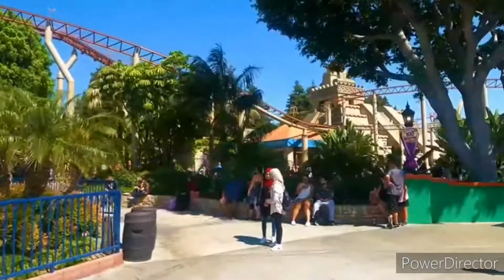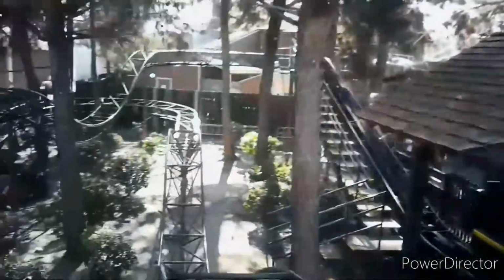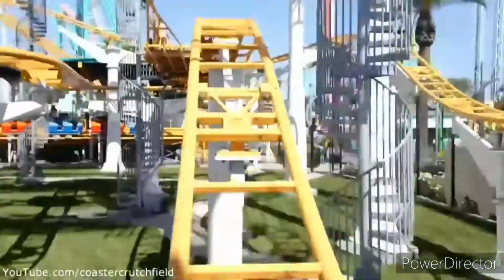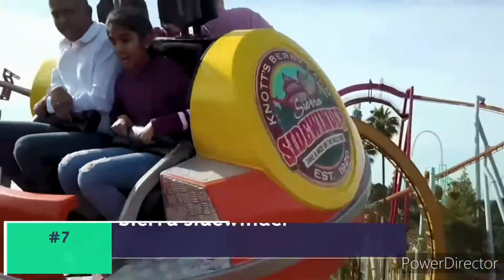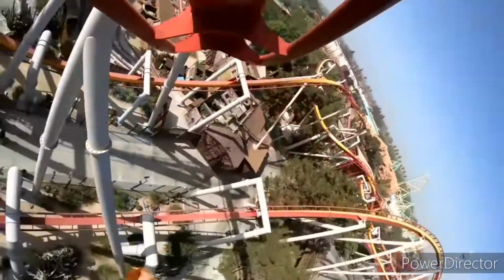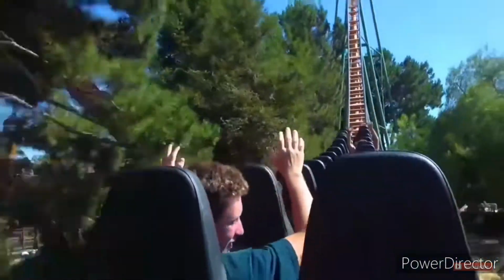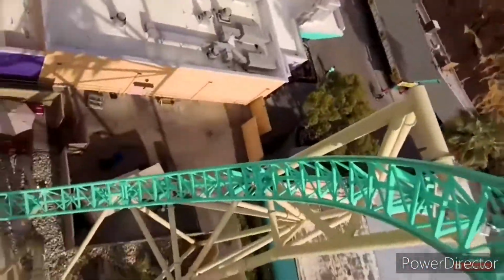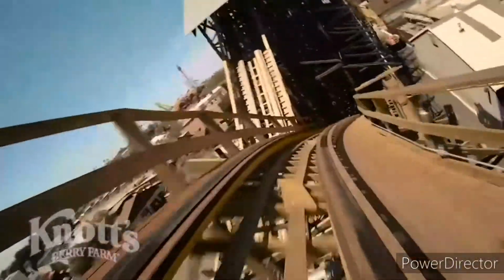Top Ten Roller Coasters At Knott's Berry Farm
timestamps:
0:00 intro
0:40 intro (video)
1:39 explanation
2:08 ranking
8:09 conclusion